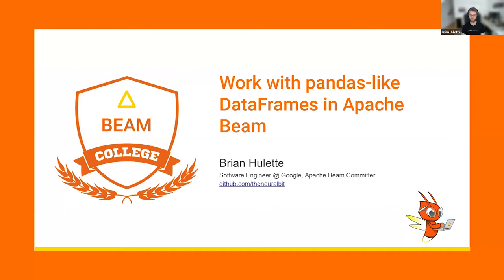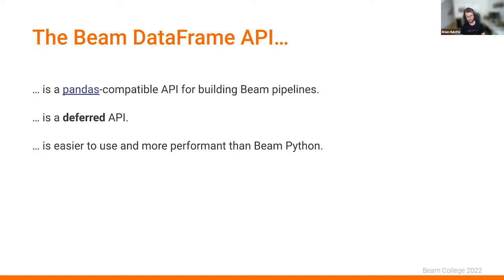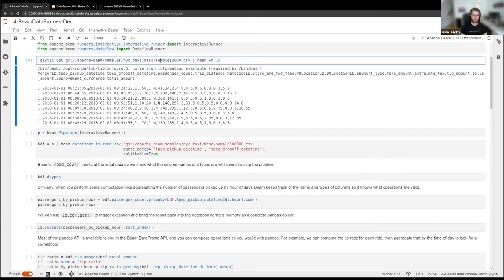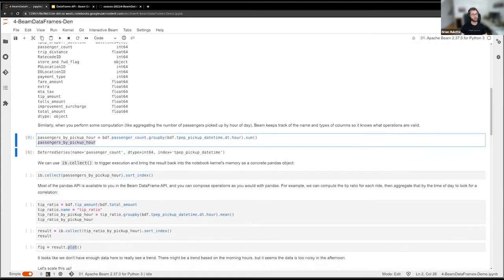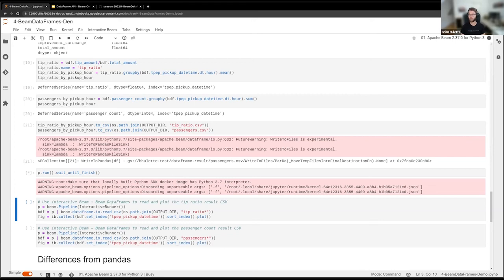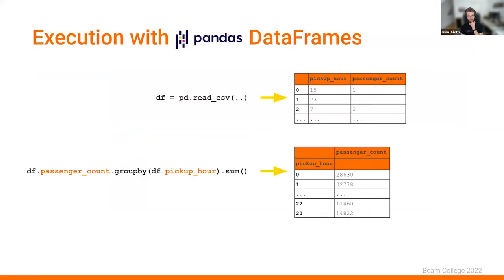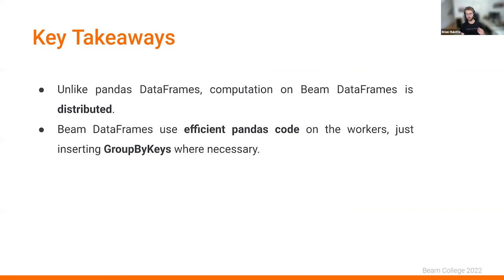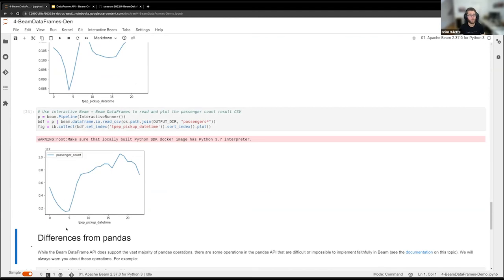Work with pandas-like DataFrames in Apache Beam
Presented by Brian Hulette at Beam College 2022.
The Apache Beam Python SDK provides a DataFrame API for working with pandas-like DataFrame objects. This lets you convert a PCollection to a DataFrame and then interact with the DataFrame using the standard methods available on the pandas DataFrame API, providing pandas developers with a familiar programming interface within a Beam pipeline.